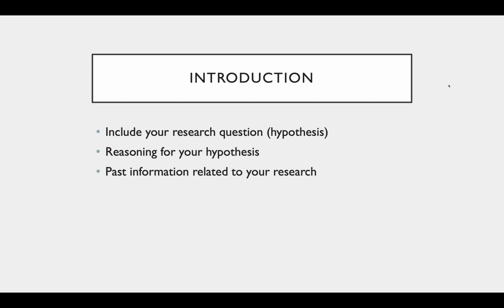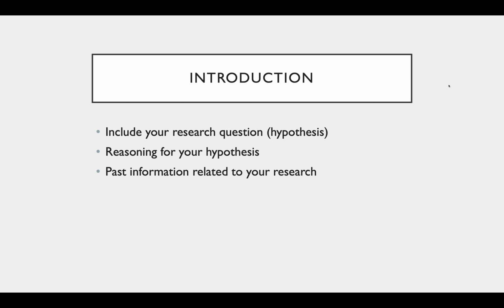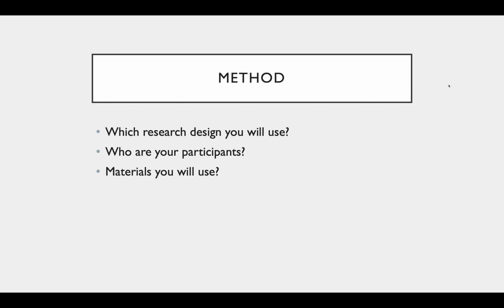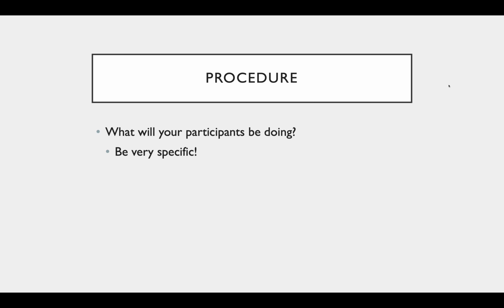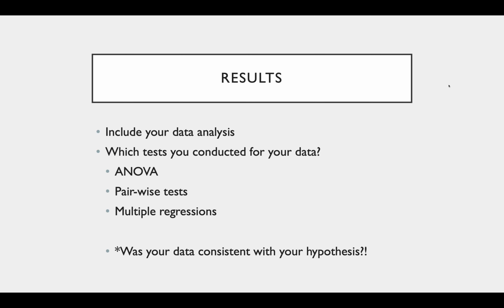How to write a research proposal - Learning Online Successfully, Lindsey Suiter